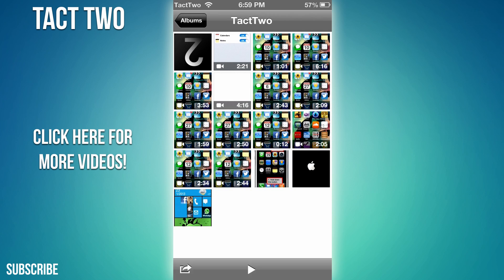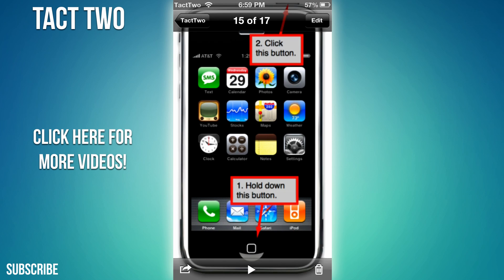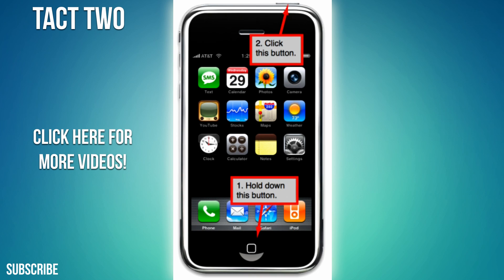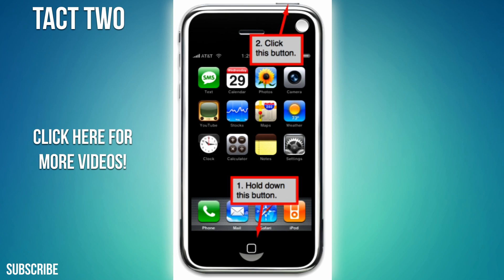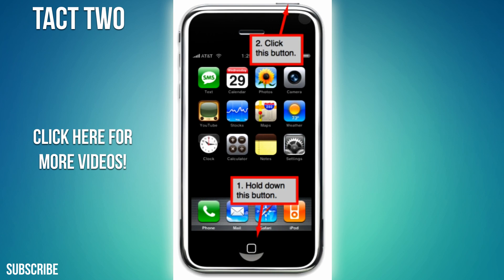How to Make Your iPod/iPhone Run Faster! (2014)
Isaac will show you a few tricks on how to make your iPod faster and will show you a fix for the Windows 8 Phone Theme!

To reset your iDevice: Hold top right button and bottom middle button until iDevice turns off and back on.